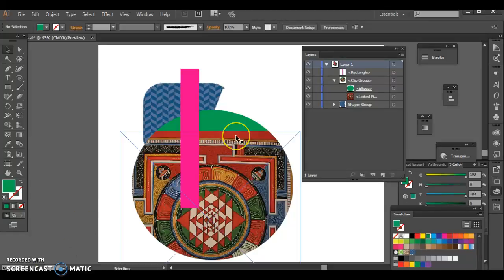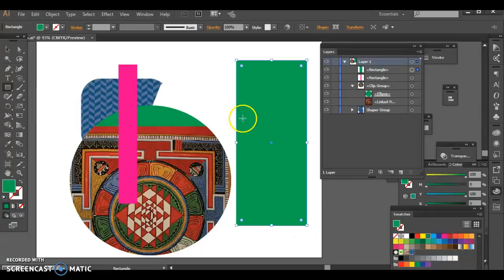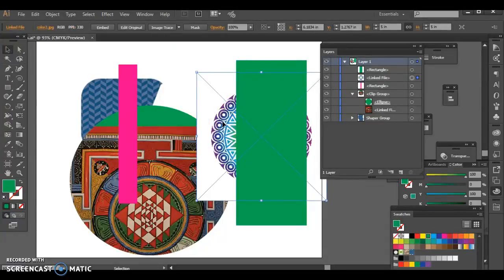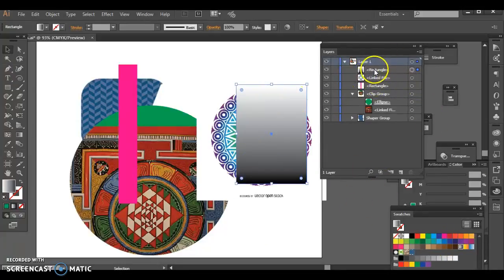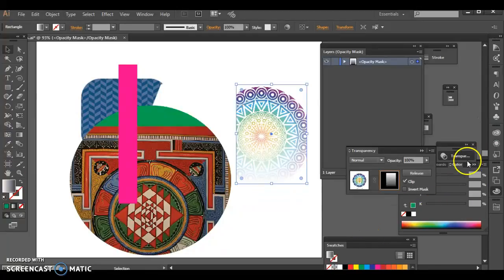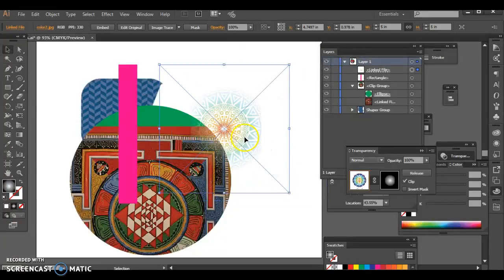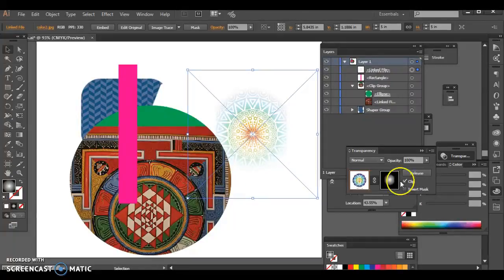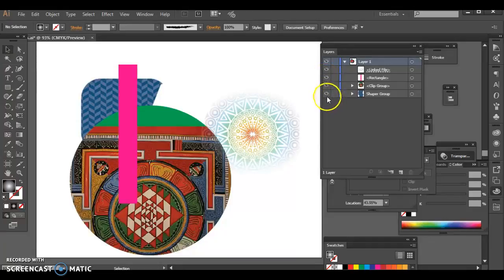Basic Shapes 3